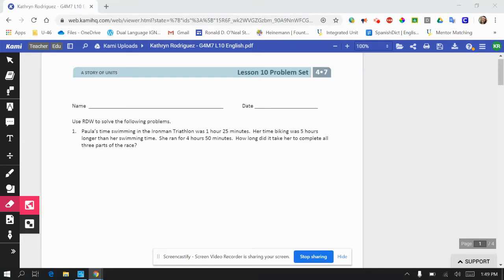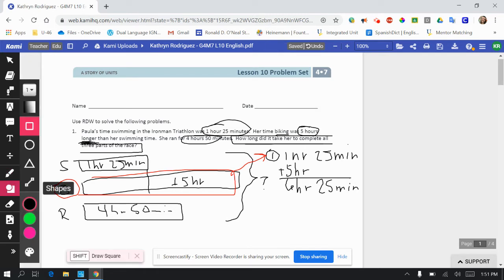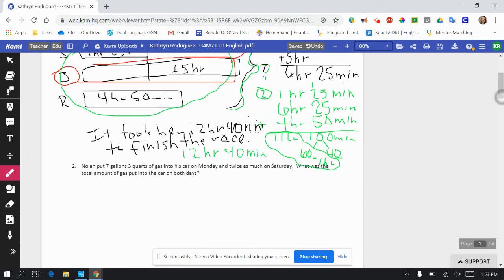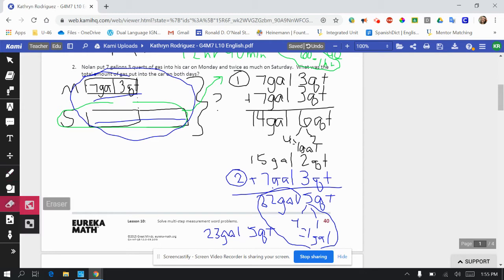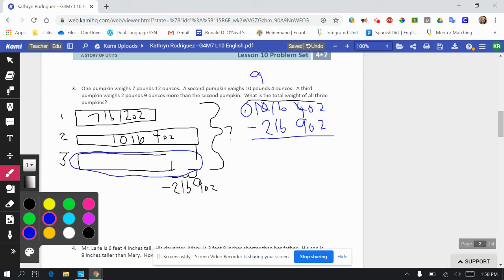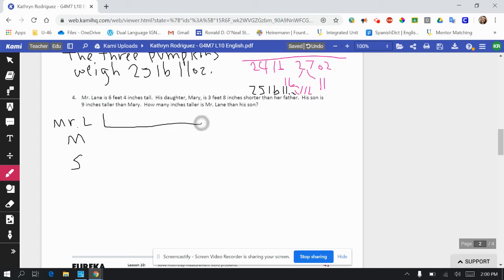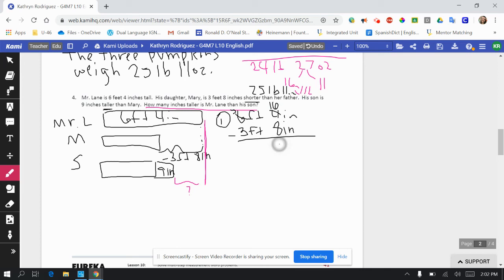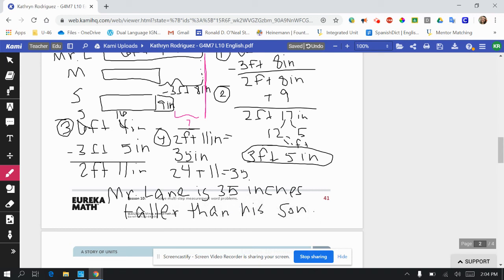Module 7 Lesson 10 Problem Set